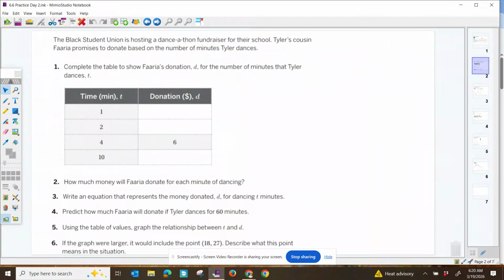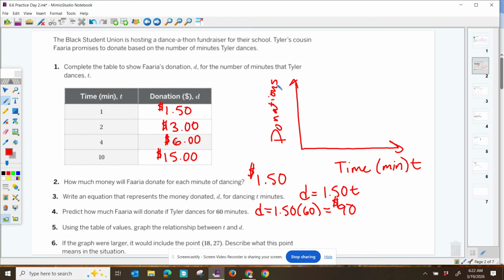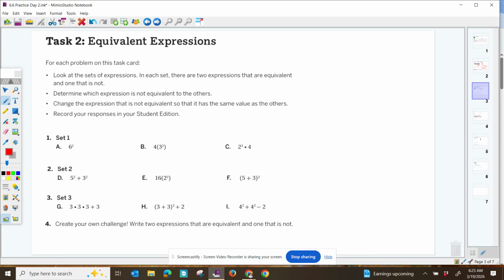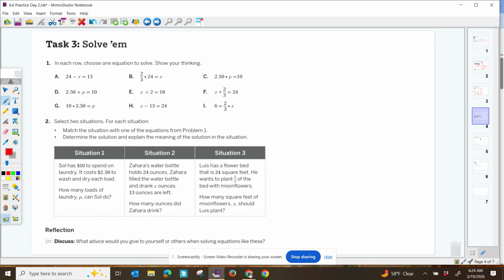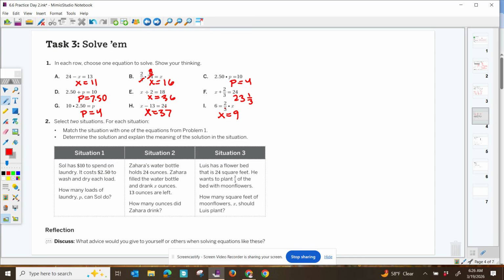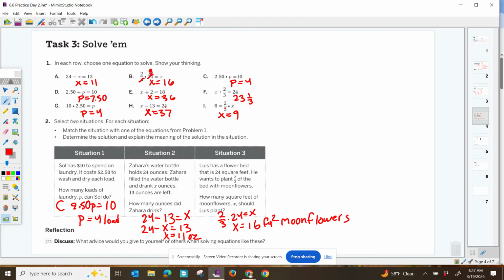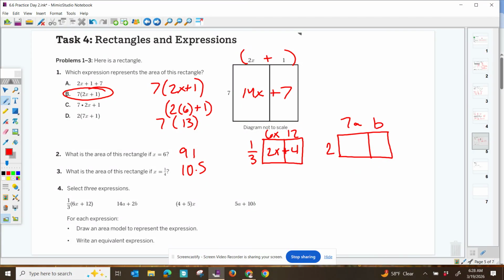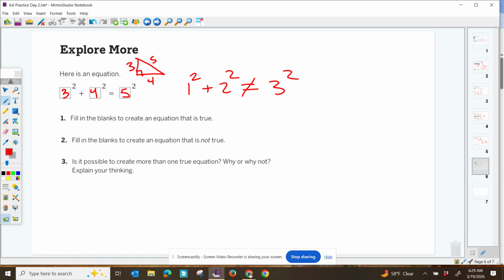6.6 Practice Day 2